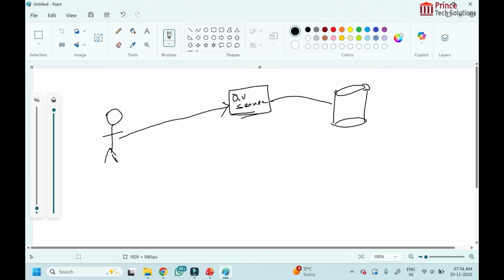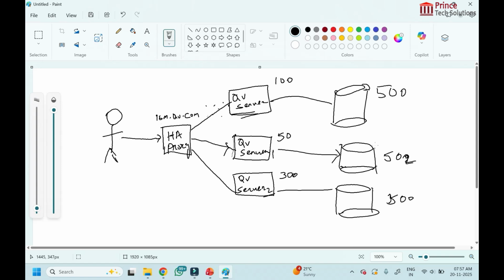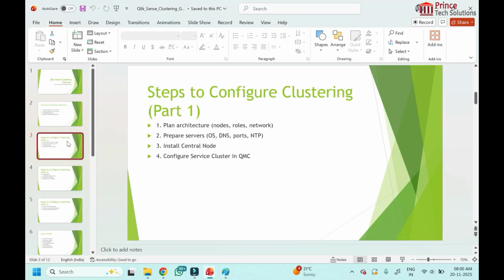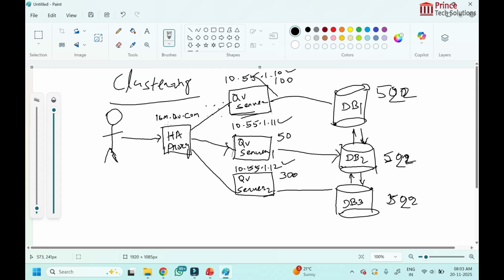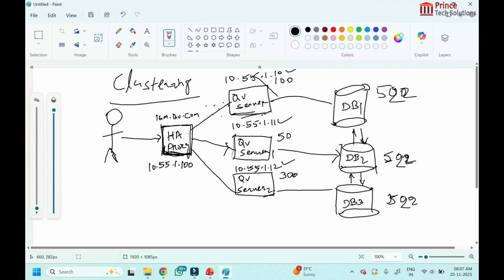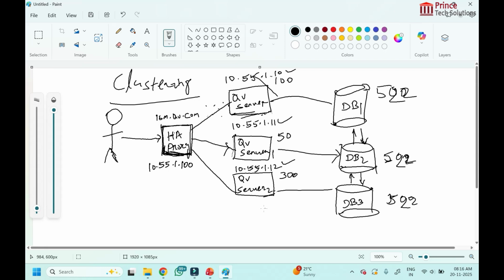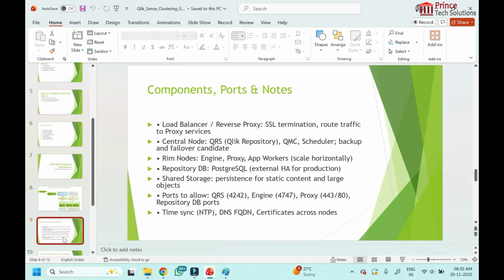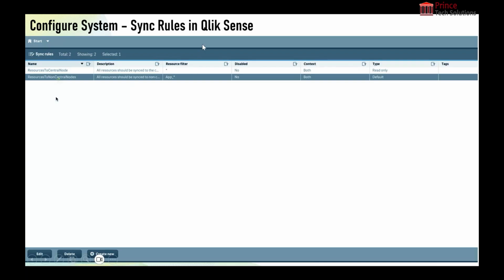Introduction to Clustering in Qlik Administration | Load Balancing & Scalability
In this video, we provide a clear and concise overview of Clustering in Qlik Administration.
You will learn how clustering improves performance, scalability, high availability, and load balancing in Qlik Sense Enterprise environments.

1. What is clustering in Qlik Sense?
2. Key components of Qlik clustering (Central Node, RIM Node, Scheduler, Engine, Proxy, Repository).
3. How clustering enhances high availability (HA) and disaster recovery.
4. Load balancing and resource distribution across nodes.
5. Best practices for planning and managing a Qlik cluster.

Cheers,
Amit Kumar